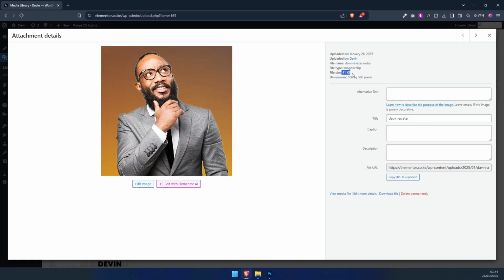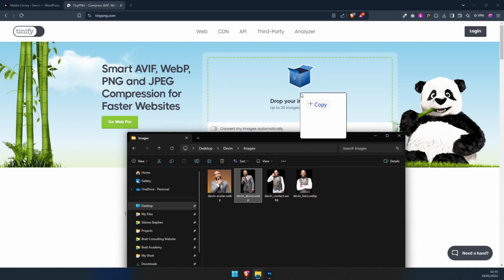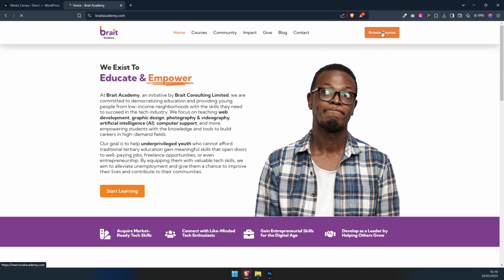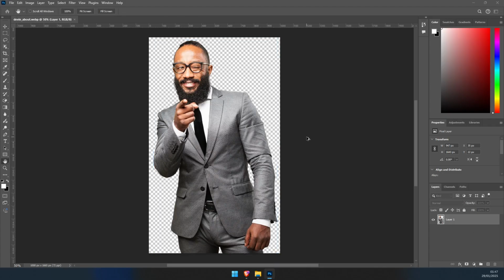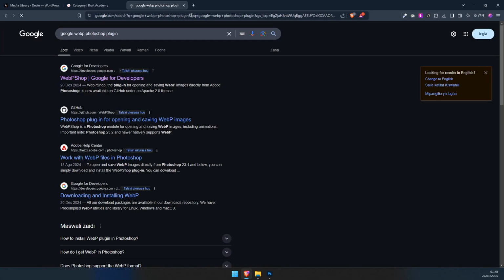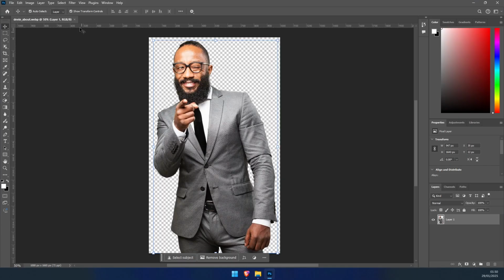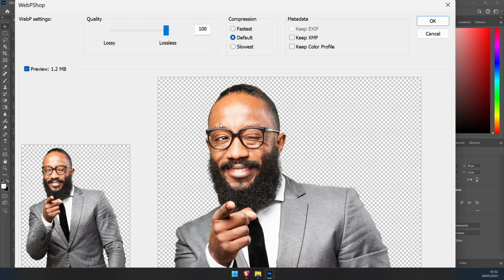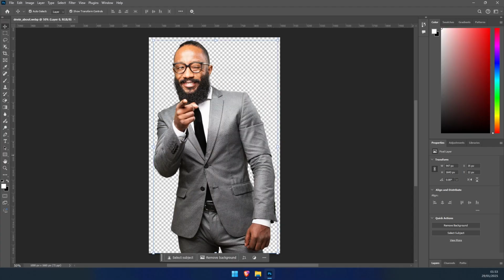24.2 Handling Images - WebP